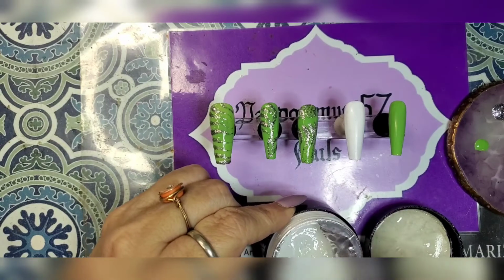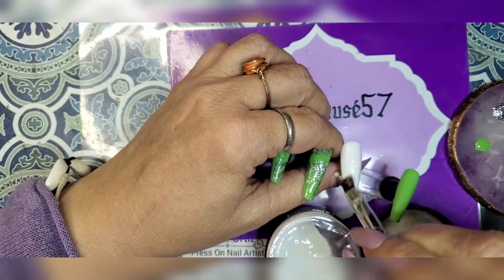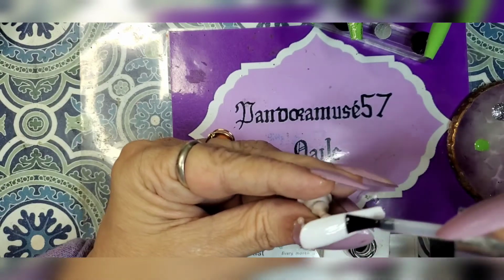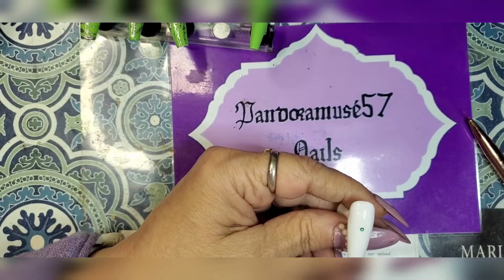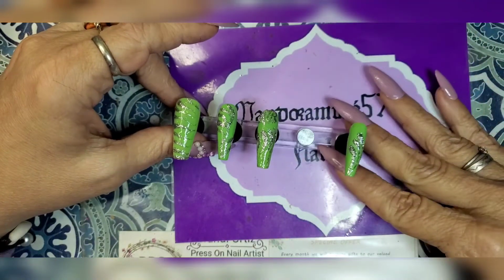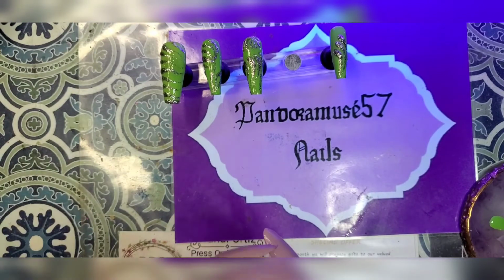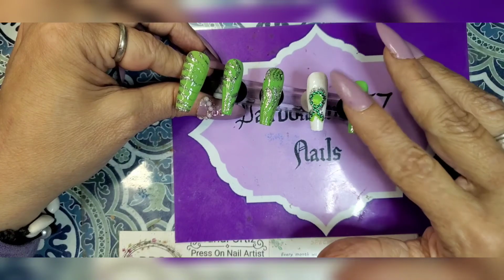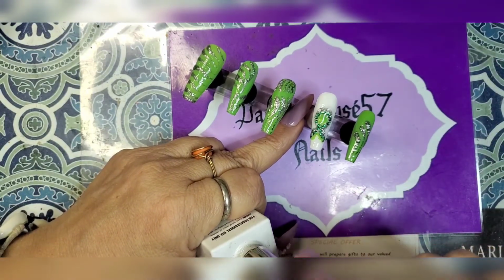AWARENESS RIBBON COLLAB: GALLBLADDER CANCER Picsatend #150 giveaway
rules..
enter me (IN or USA)
tell why you like watching my videos.

THATS IT